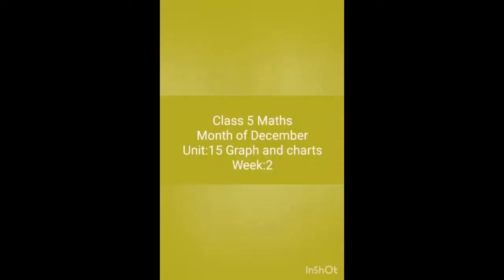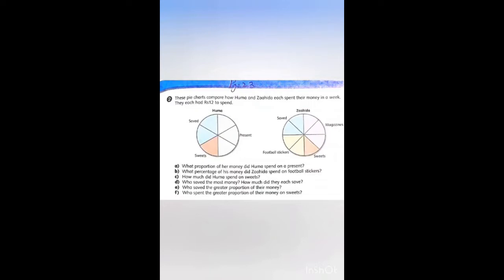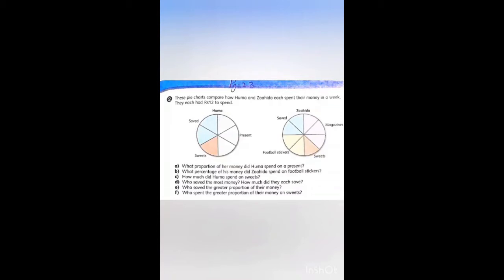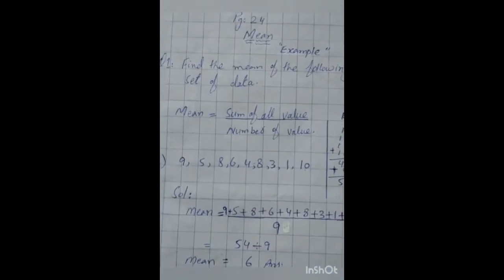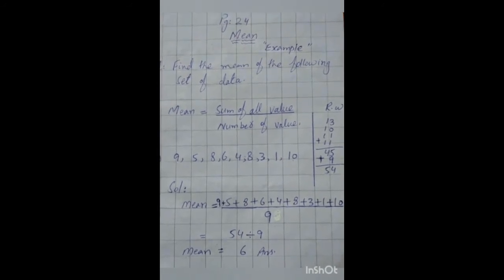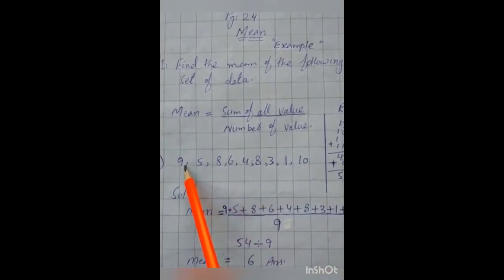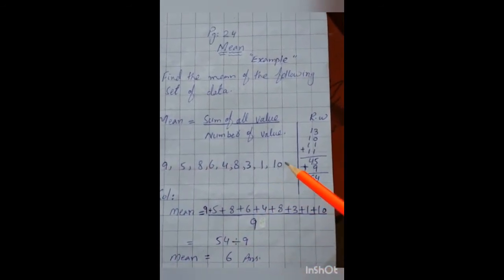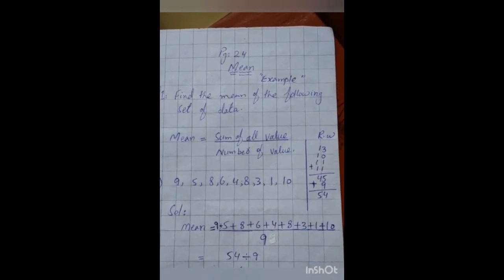Mathematics V Final Term Week 1 Graph & Chart